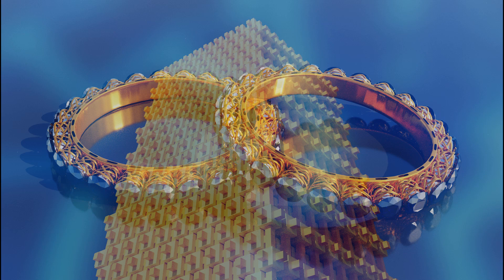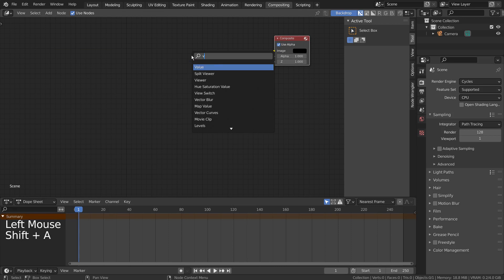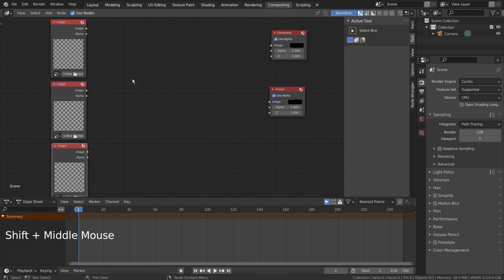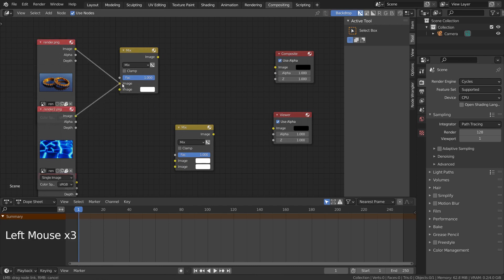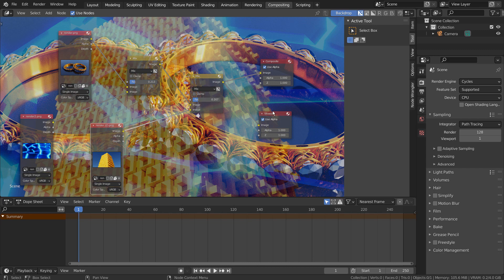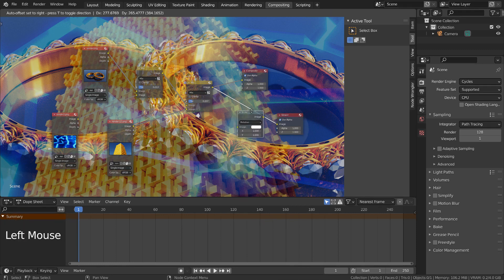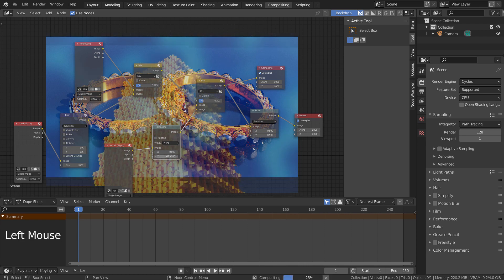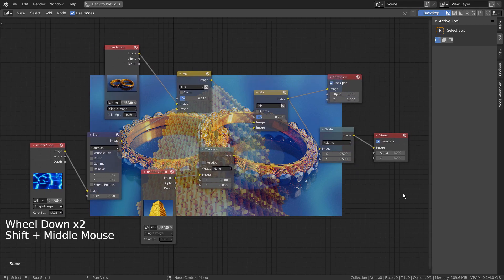Blender Tutorial - How to mix more than two images by using Compositor